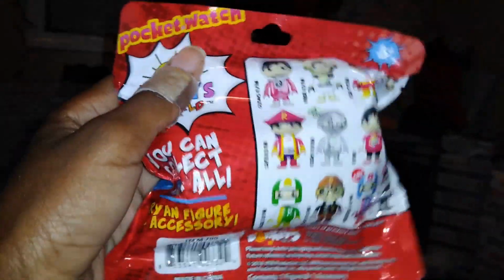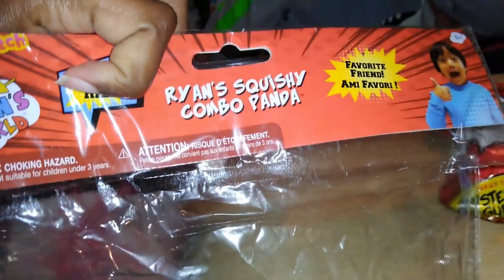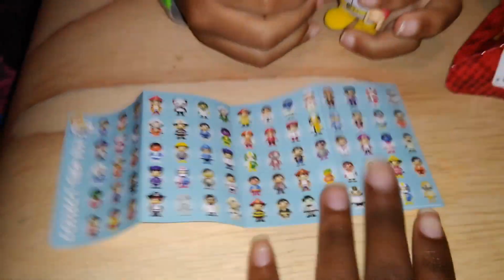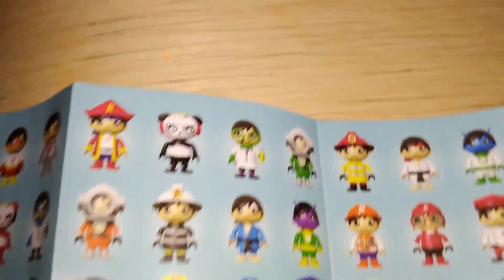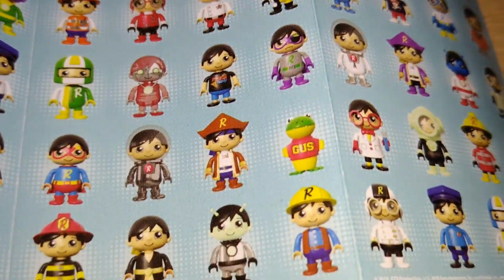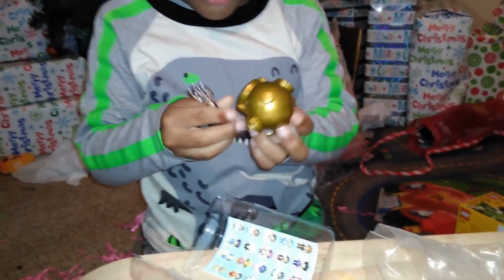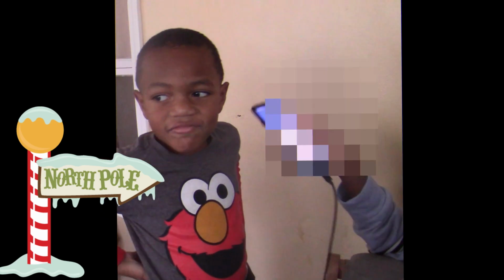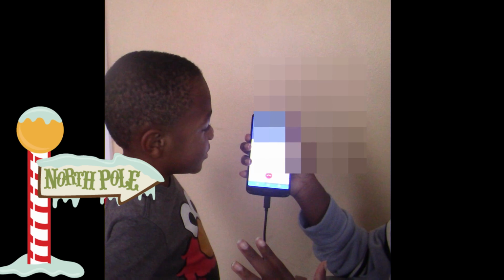Christmas Eve Fun | Unboxing Ryan's World Toys Series 1 Mystery Figures